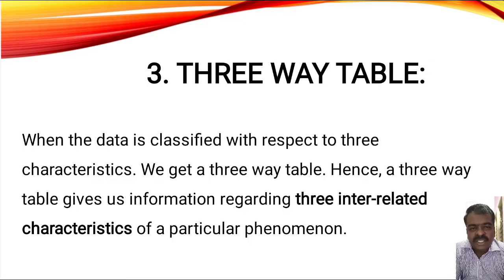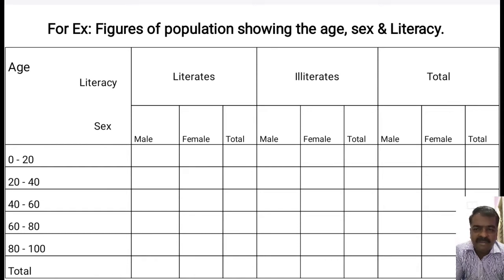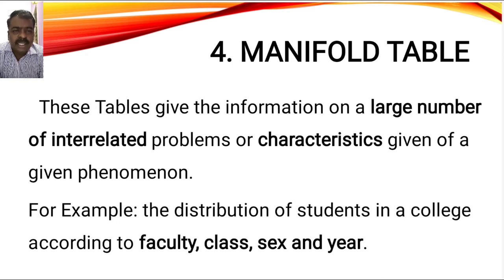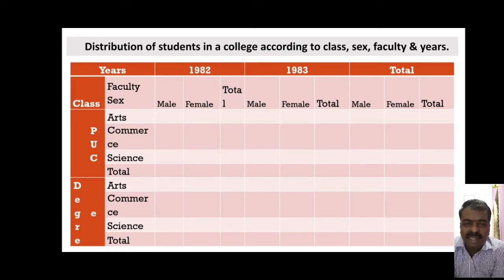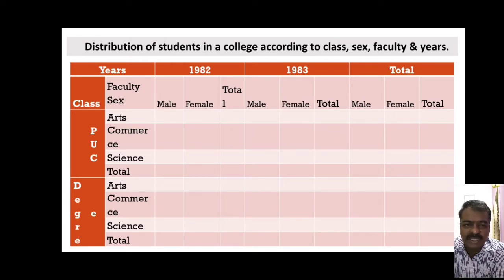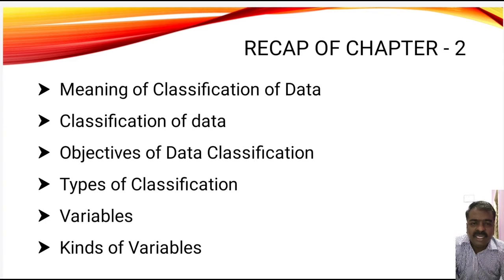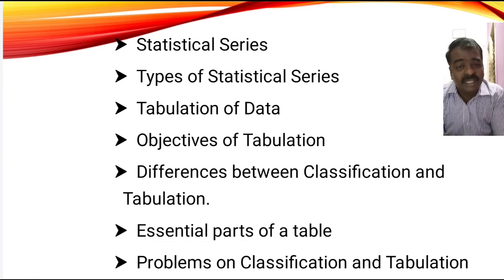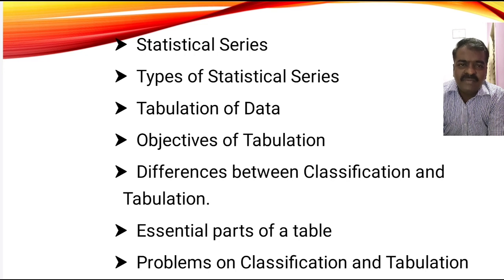Quantitative Analysis-1, Topic: Problems on Tabulation - Part-3.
This video tries to explain the formation of three way table and Manifold table. Finally, it also summarizes the entire chapter on Classification and Tabulation.